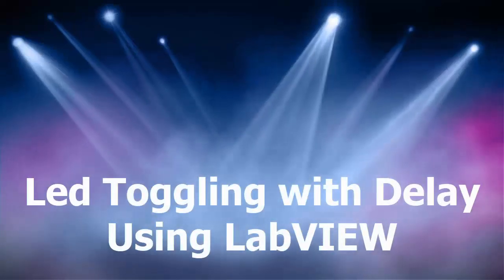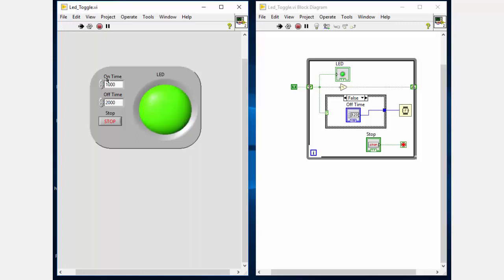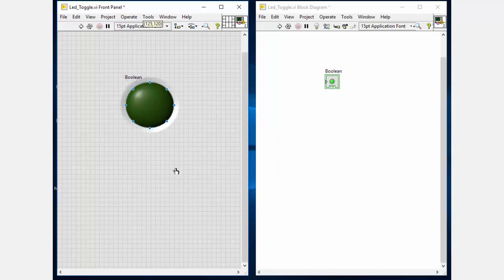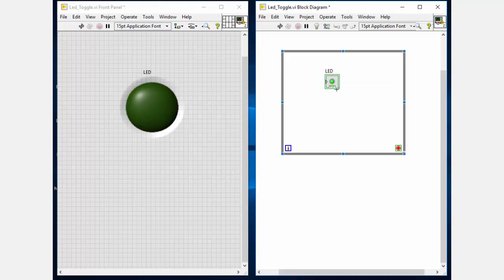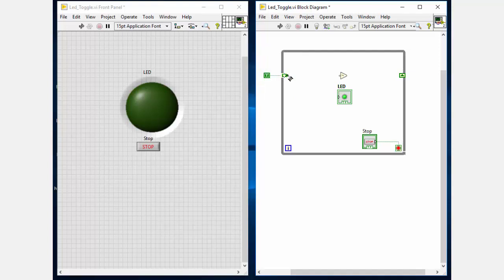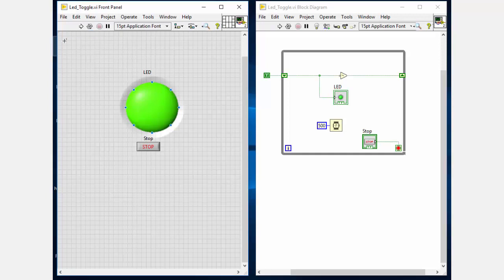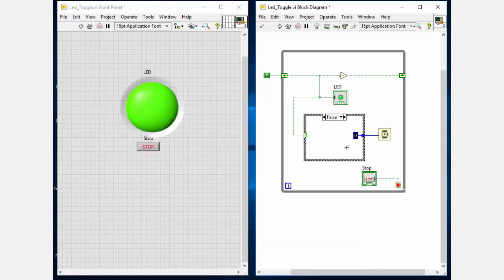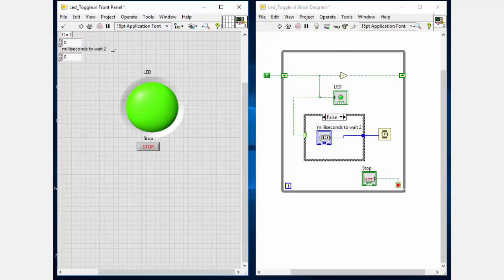Led Toggling with Delay Using LabVIEW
Skype ID:
embedded.laboratory